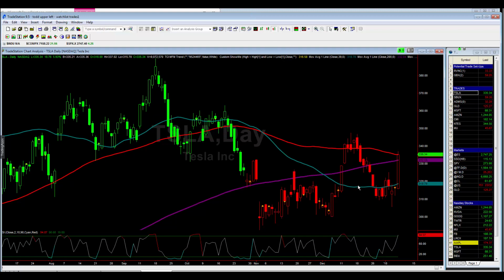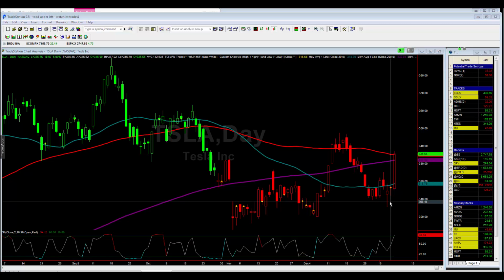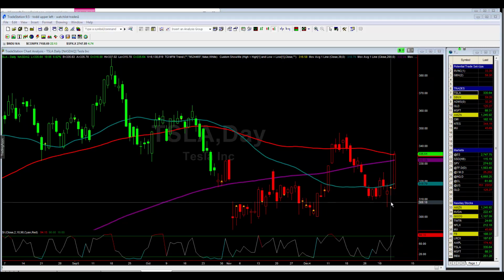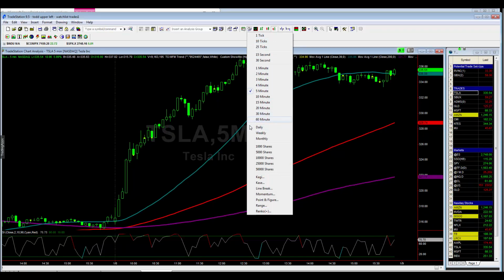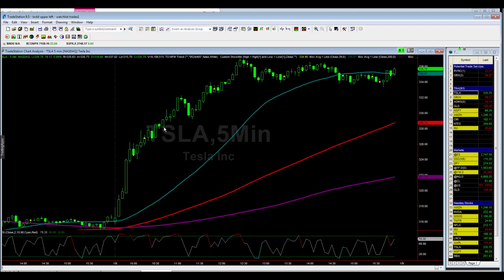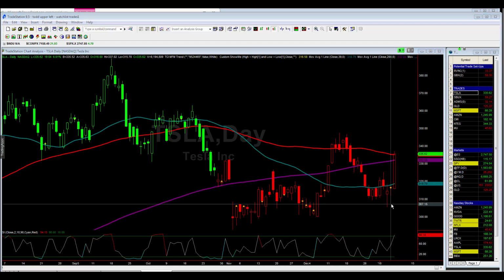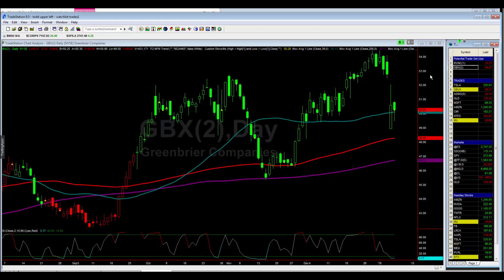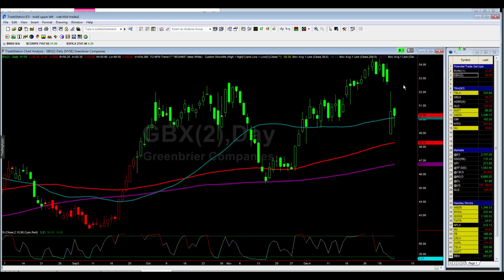2 Potenitally PROFITABLE Trades